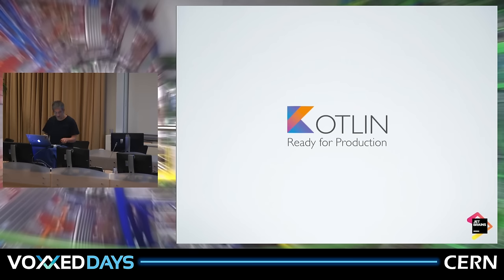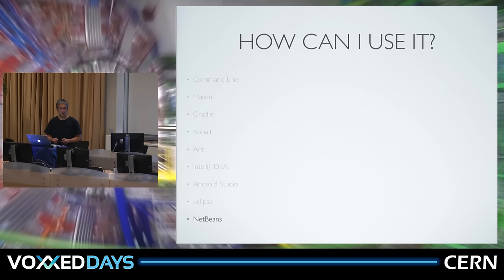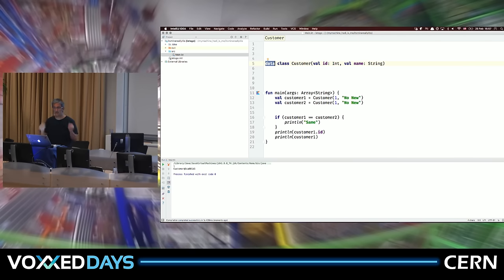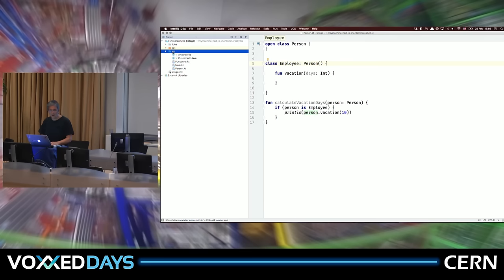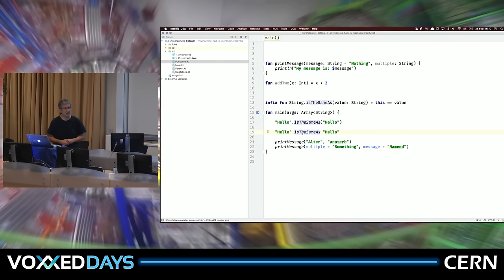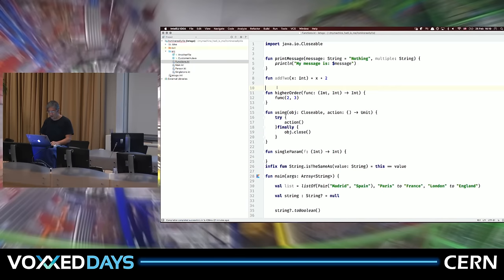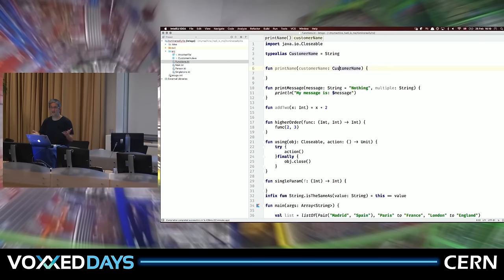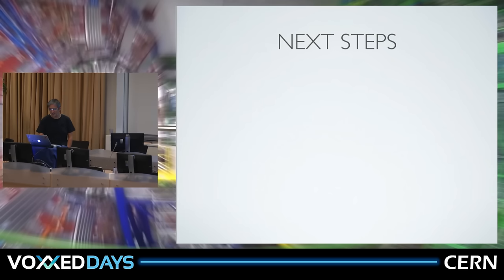Kotlin – Ready for production by Hadi Hariri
Did you know that Kotlin is being used in production for over a few years now already? Both inside and outside of JetBrains there are people deploying Kotlin applications for Android platform, for Web Applications and just about any other type of application.

Why are people using it instead of Java or some of the other languages out there? Primarily because it provides significant benefits in terms of conciseness, readability and safety, without some of the drawbacks that adopting a new language has such as a higher learning curve or interoperability with existing code and ecosystems.

In this talk we’ll cover some aspects of Kotlin that can really help you in your daily development, focusing on solving issues versus highlighting language features.

Hadi Hariri, Software Developer. Creator of many things OSS. Passions includes Web Development and Software Architecture. Authored a couple of books, a few courses and has been speaking at industry events for nearly 15 years. Currently at JetBrains in the Evangelism team, among other things, and spends as much time as he can writing code.